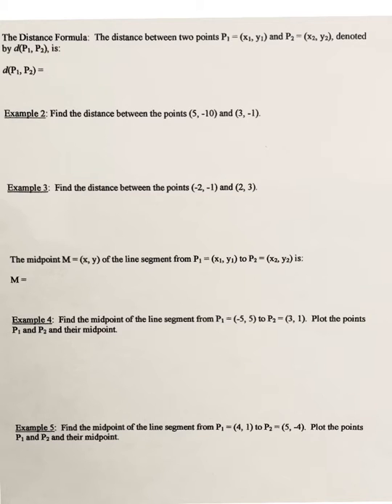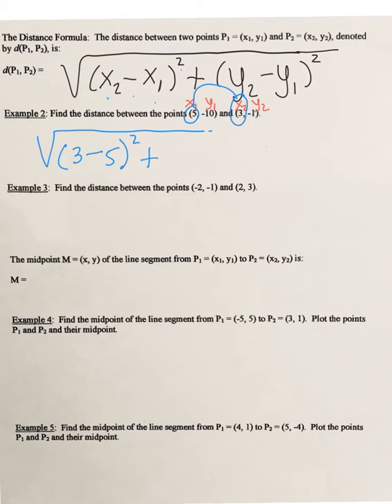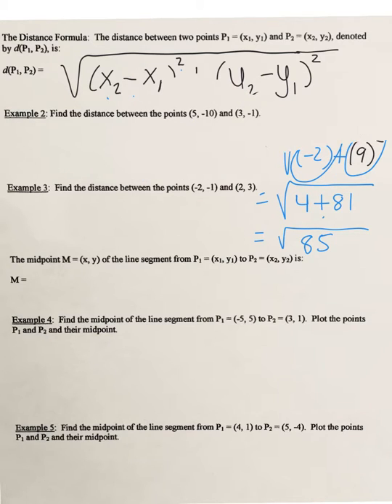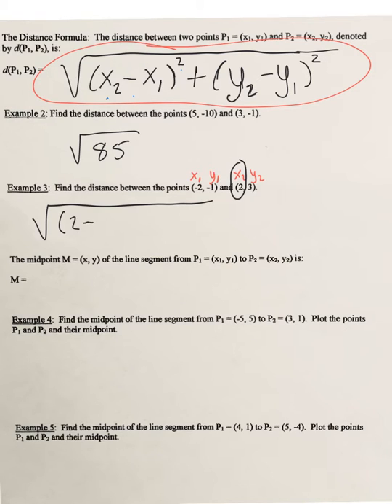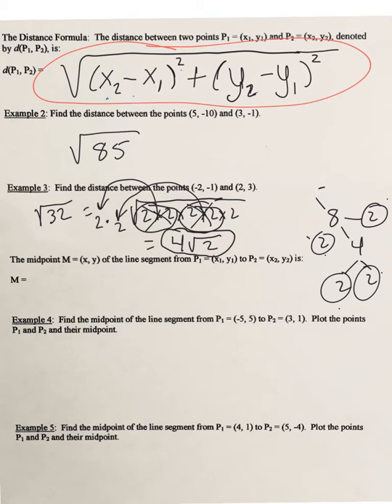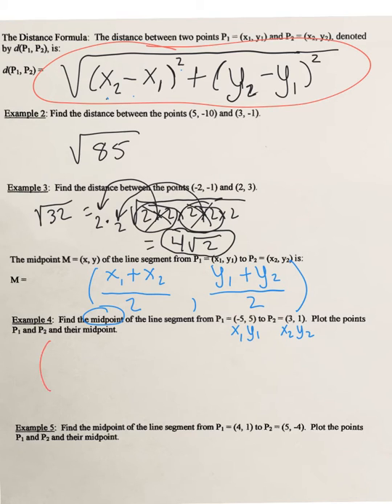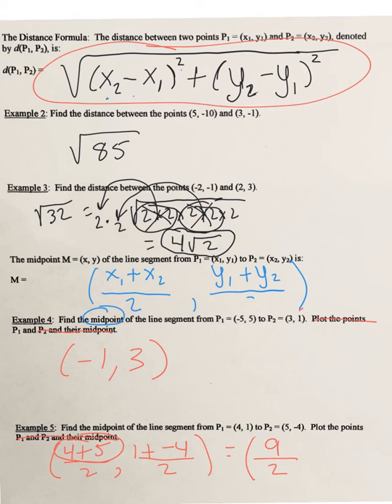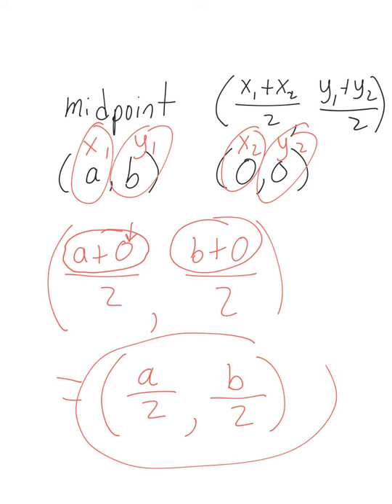Section 2.1 Distance and Midpoint Formulas